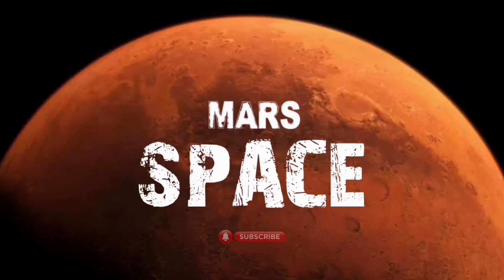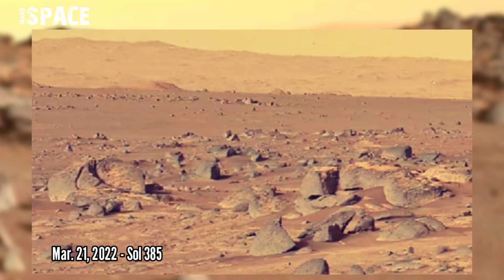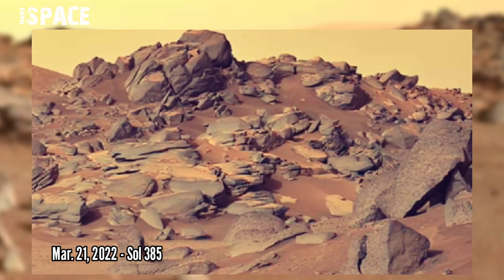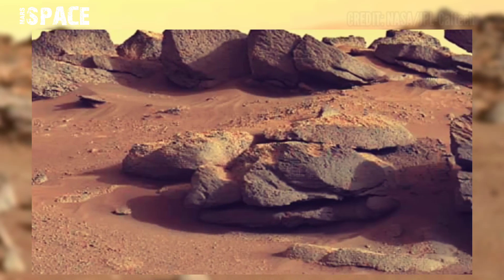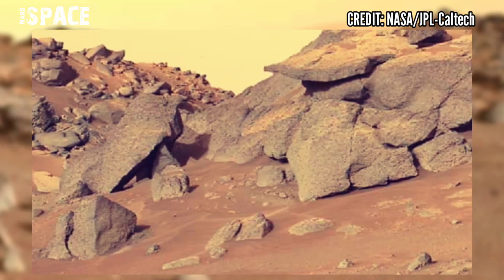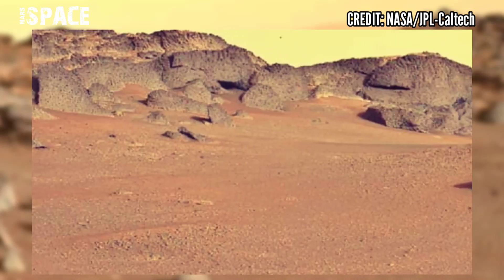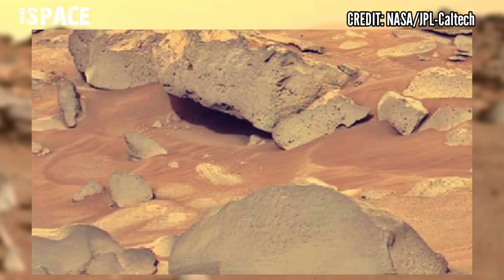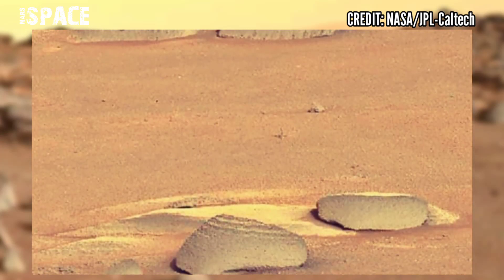NASA's Mars Perseverance Rover acquired these images on Martian surface on sol 385 | Mars Pics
In this video we have shown new Pictures of Mars captured by NASA's Perseverance Rover on sol 385 of its mission.

Credit: NASA.GOV
NASA/JPL-Caltech